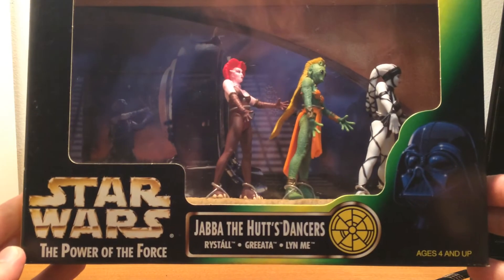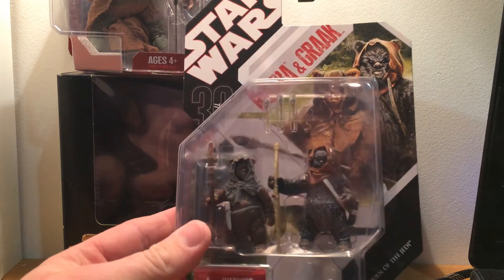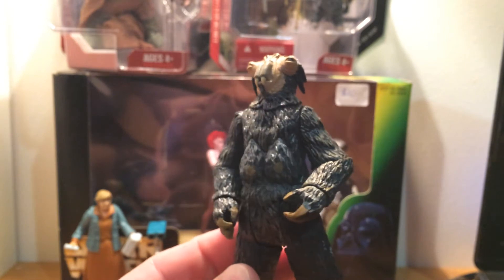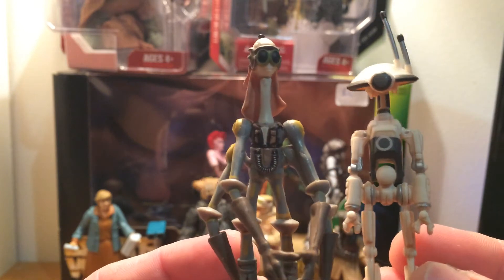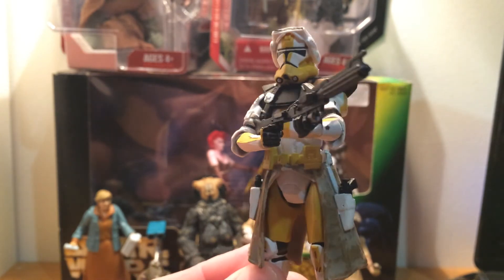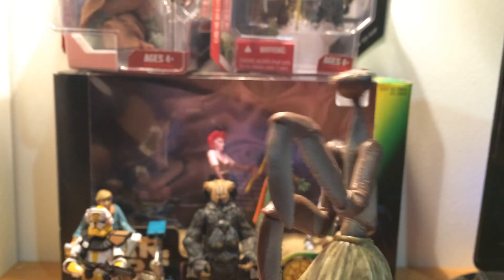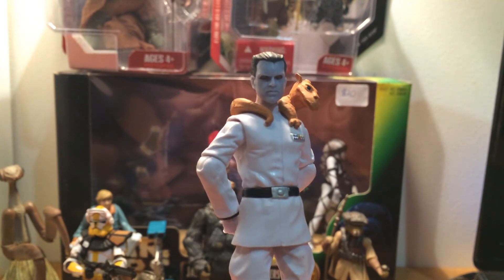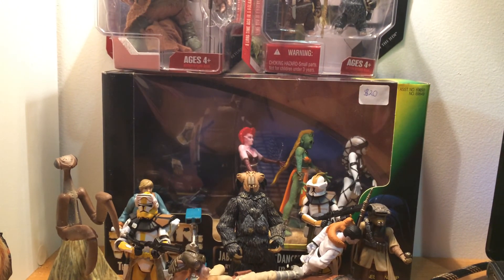Adelaide Mega Toy Fair 2014 Haul